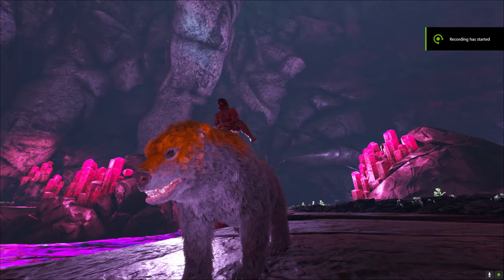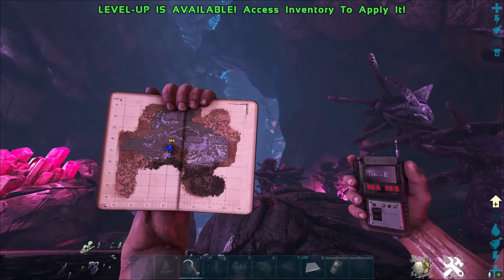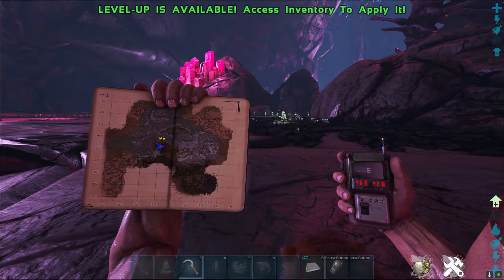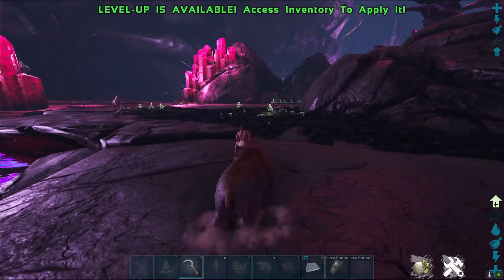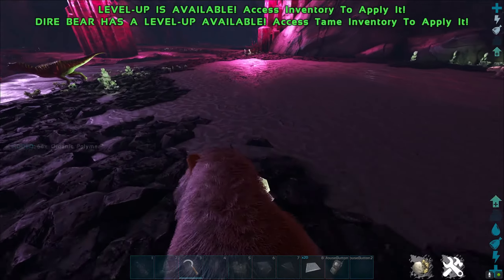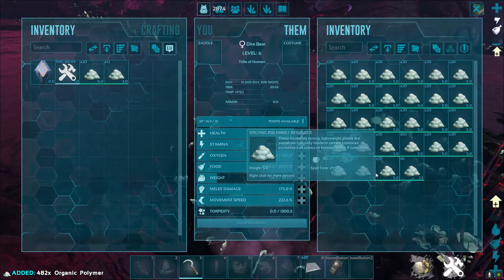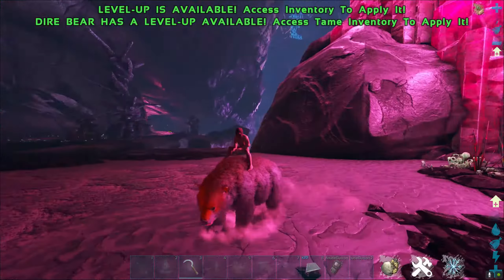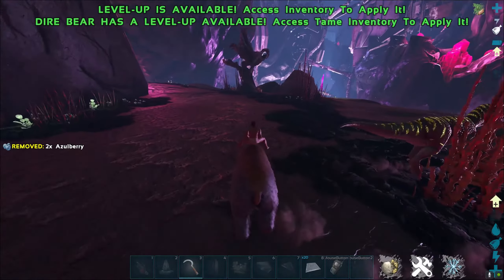Slot Cap Of Polymer On Abb!/Ark Guides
Hello everyone! in this episode I show you where and how to acquire organic polymer on the aberration map. This is THE best method in the entirety of ark, and results in a slot-cap of the resource in less than 2 minutes of farming!, one everyone should use. This is part of my "Slot-Cap of resources" playlist, where i dive into the best ways of getting a slot cap of each and every resource!